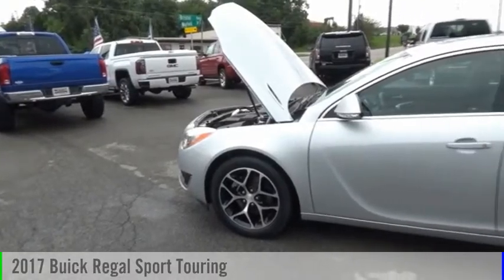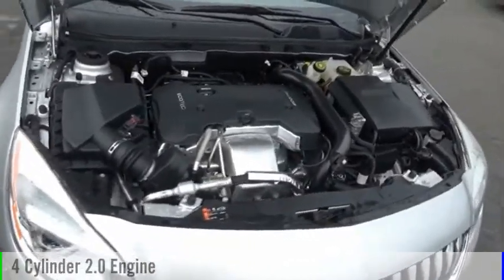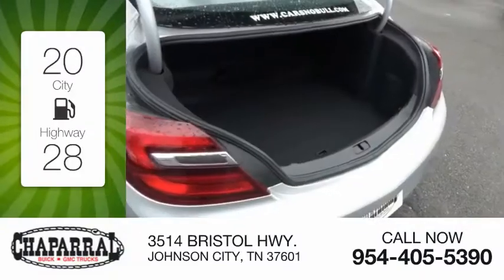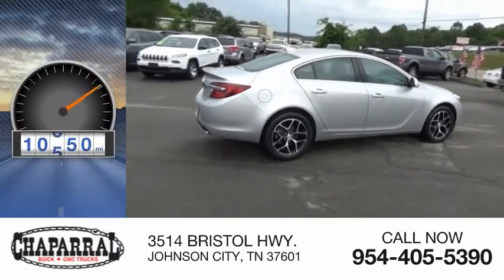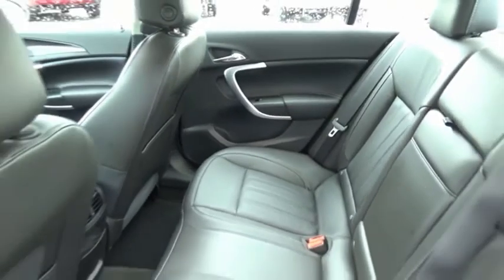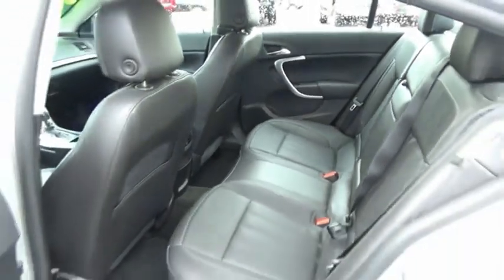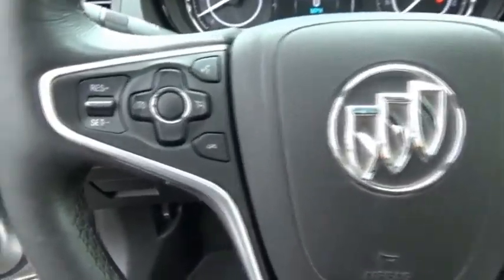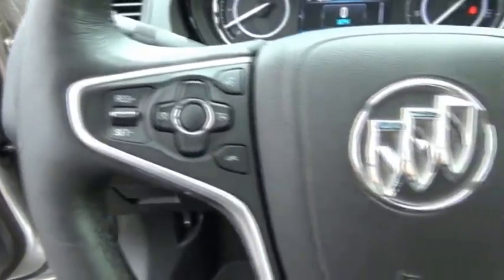2017 Buick Regal M5939-M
2017 Buick Regal Sport Touring

CHAPARRAL
3514 BRISTOL HWY.

Looking for an amazing value along with an amazing ride? At CHAPARRAL we provide the lowest prices to go along with this 2017 Buick Regal! This vehicle is equipped with many options. Power Door Locks. Power Windows. Short legs or long...doesn't make a difference in this car with a easy-to-adjust power drivers seat! Tired of the radio? Bring your favorite music with you and enjoy the MP3 player this one offers! Check out the Wheels on this one. Alloys always improve the look of your ride! A/C is a must have during summer. With Tilt Steering you can adjust the Wheel to a position you like! Help maintain your speed with Cruise Control. Making life on a trip a lot easier! This one also has Rear Defrost! Make changing the Radio Stations and Volume a piece of cake. with the Controls right on the Steering Wheel. Safety First. Airbags save lives and this one has a Drivers Airbag. Warm up everything in your car on those cold winter mornings, including the seats! If you have a accident, On Star will call for in help for you. Comfortable Front Bucket Seats always make the drive go by quicker. Why reserve lounging only for your home...When you can be as comfortable in your car. It has Leather Seats! Ontop of everything else this Regal offers, it also has a Power Sunroof! Technology just gets better. Back Up Camera is included on this one! When having to slow down in inclement weather don't worry you have ABS to stop you safely.